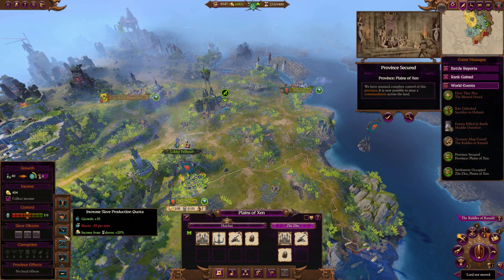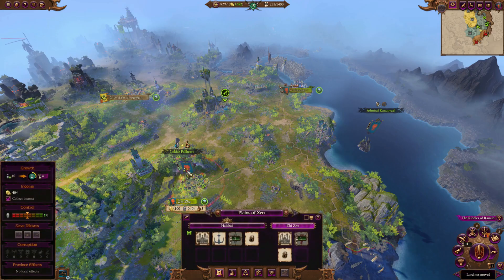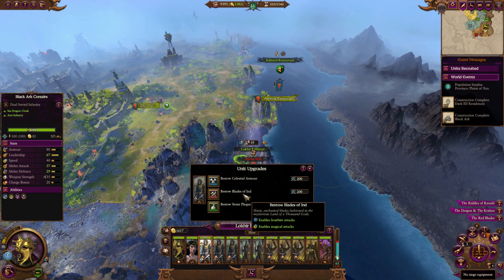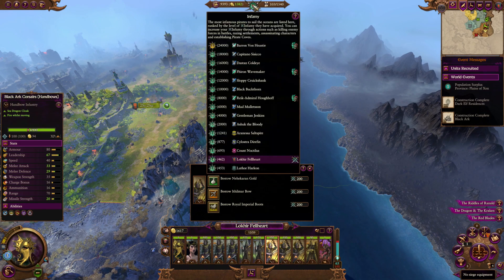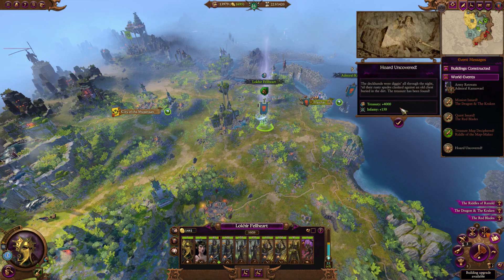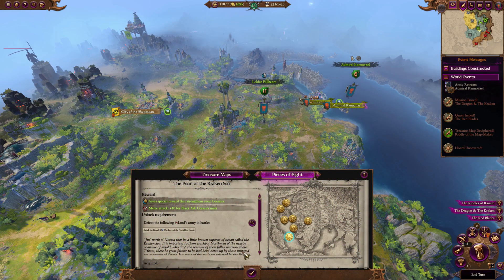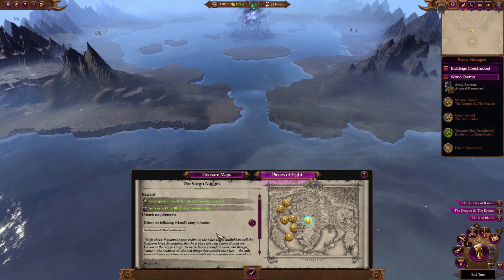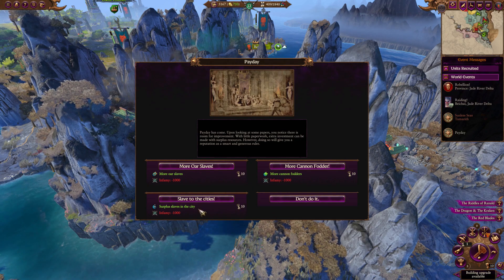This Mod Is Perfect For Lokhir - Immortal Empires - Total War Warhammer 3 - Mod Review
Lokhir Fellhart is one of my favourite Dark Elves because his lore makes him up to be a pirate lord so this mod does exactly that! A fresh look on his campaign to give you another reason to play him! Let's discuss!

Get the mod here:
Vampire Coast features for Lokhir Fellhart

THE3476